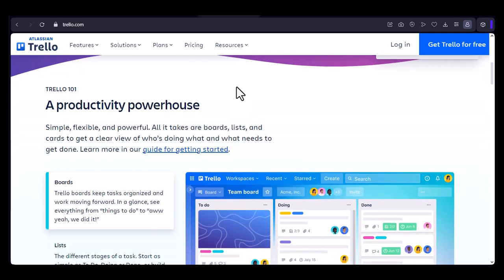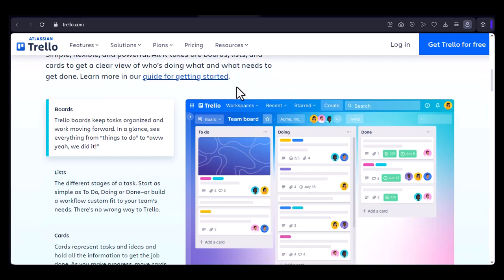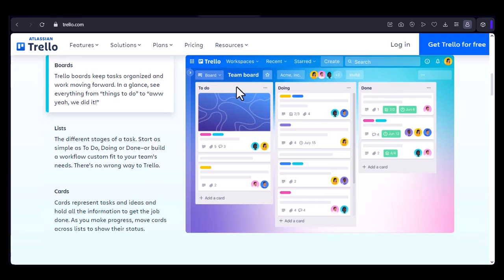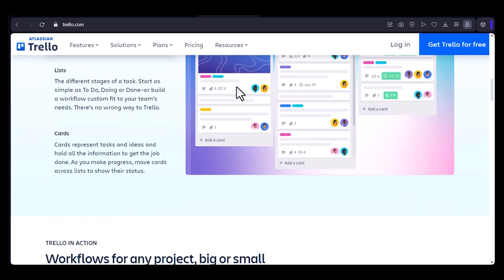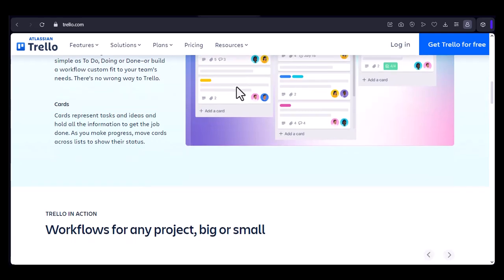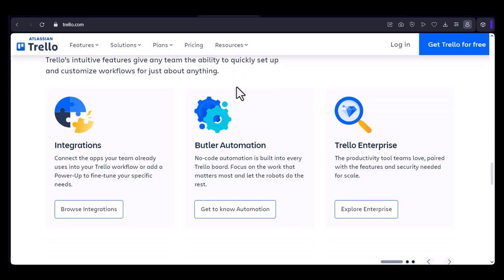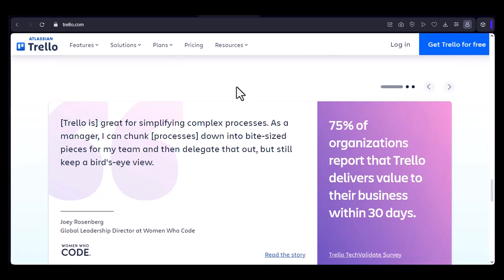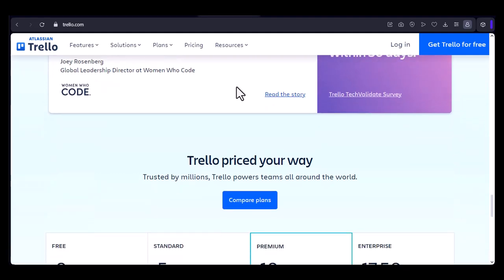Can I use Trello on my phone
In this video, you will learn about Can I use Trello on my phone

9 YouTube Channel Ideas to Help You Choose Your Own

✅IGNORE THIS
Related Search: